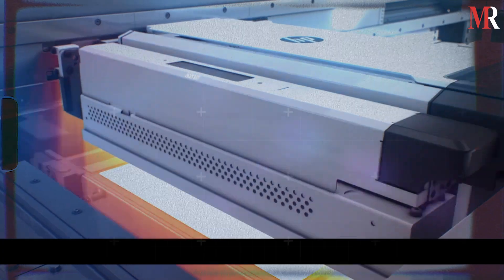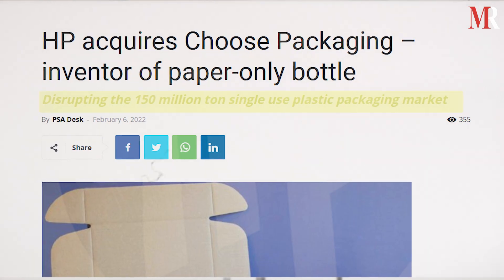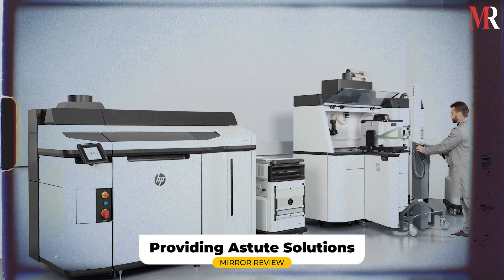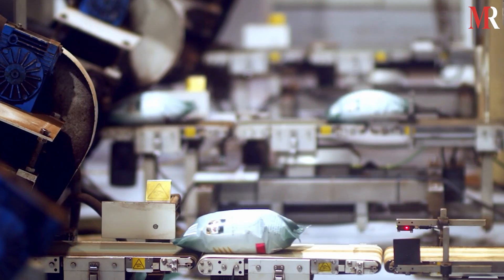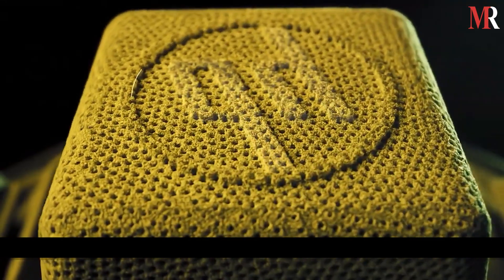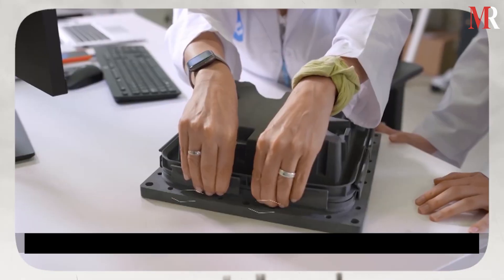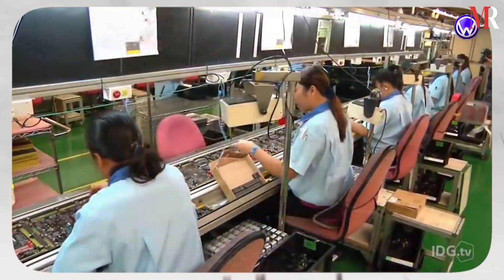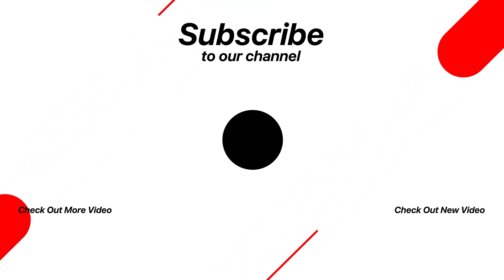Why HP’s 3D Printers are currently the Best in the Market? | Mirror Review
While manufacturing processes are shifting from traditional production techniques to advanced approaches, 3D printing is a game-changing additive process that can be a viable replacement for traditional solutions. HP, one of the most praised corporations, is on a mission to disrupt the 3D printing processes and contribute to the sustainable packaging sector.

In this video, we will enlighten you about HP's 3D printers and the reasons why they are the best in the market.